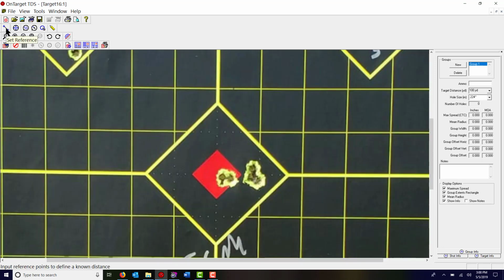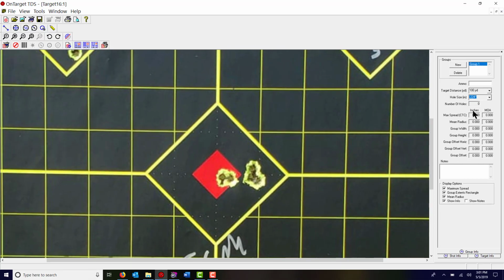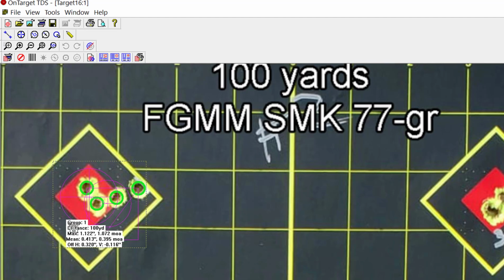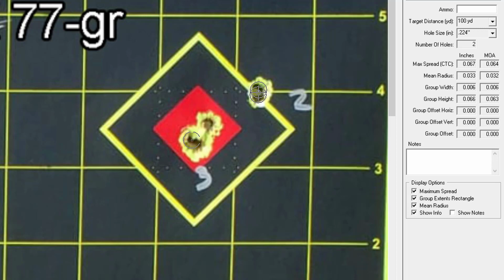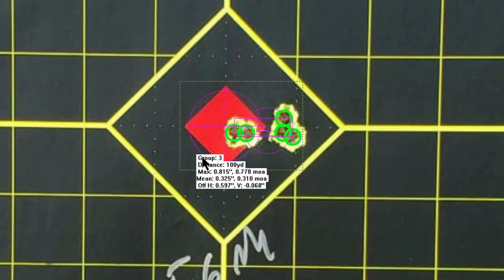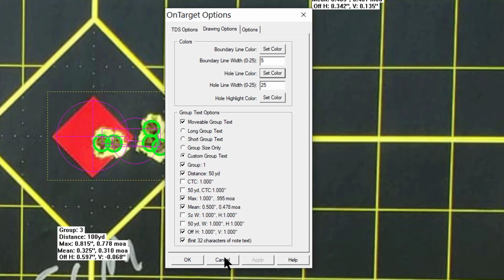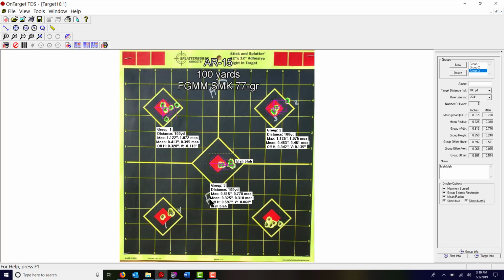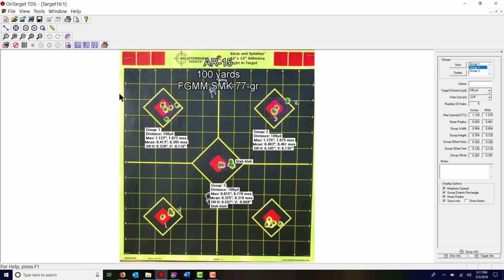OnTarget Demo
This is a demo of the OnTarget program's basic functions. I just whipped this up... I'm not a pro (nor do I work for OnTarget).